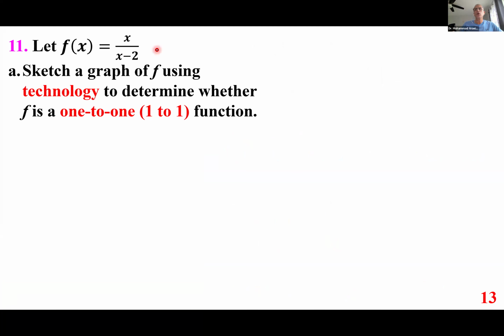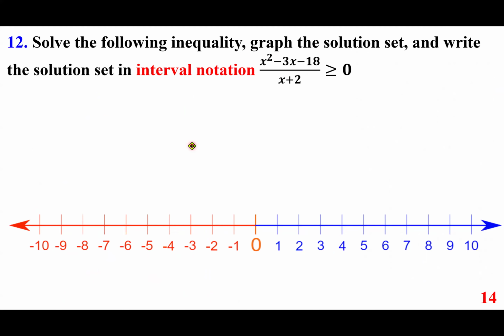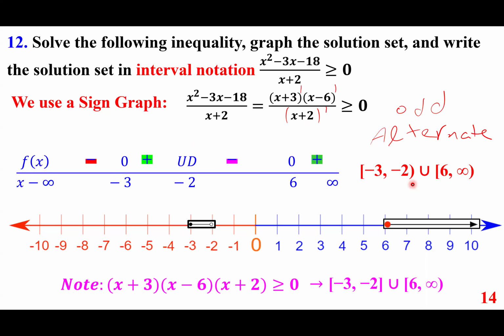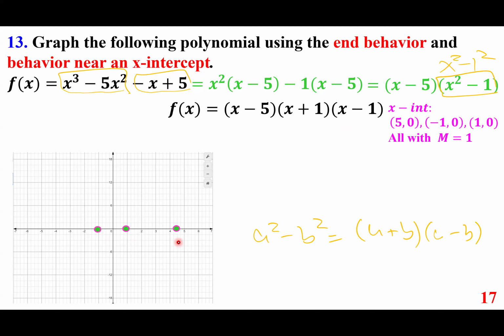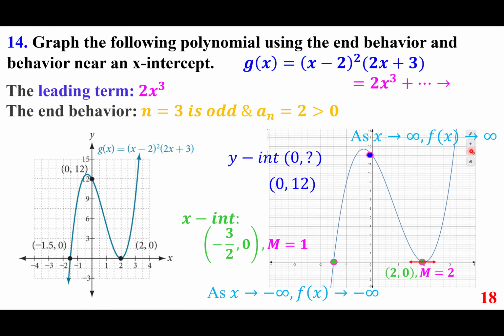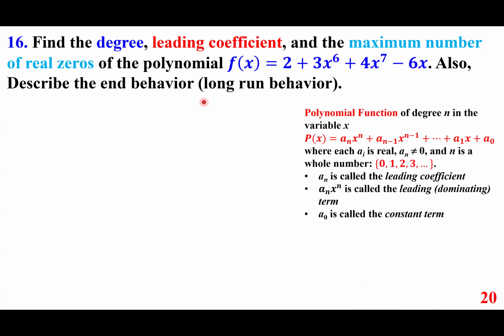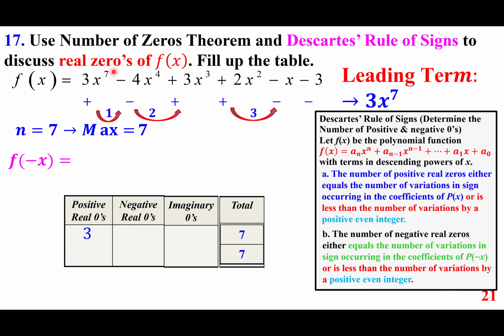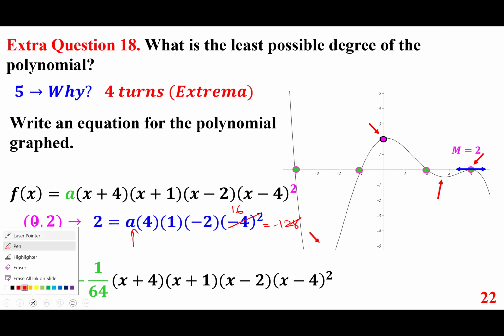2026 Sp PreCalc Module 2 PT Ch 3 Part 2 Poly & Rational Functions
2026 Sp PreCalc Module 2 PT Ch 3 Part 2 Poly & Rational Functions